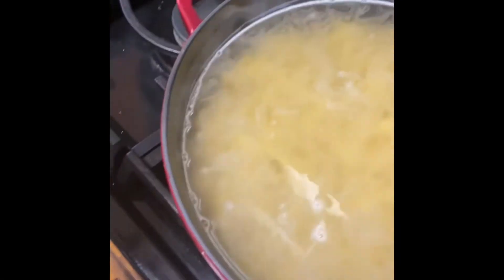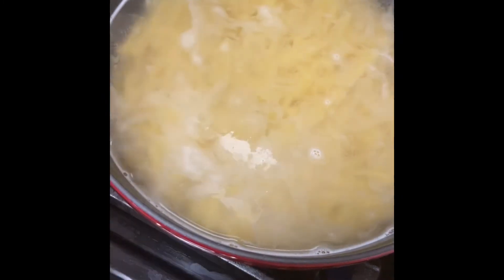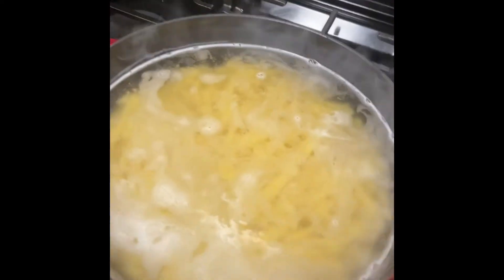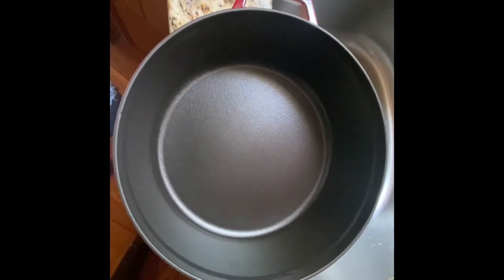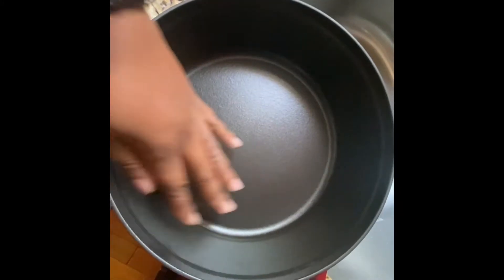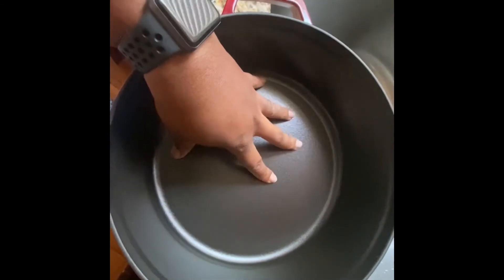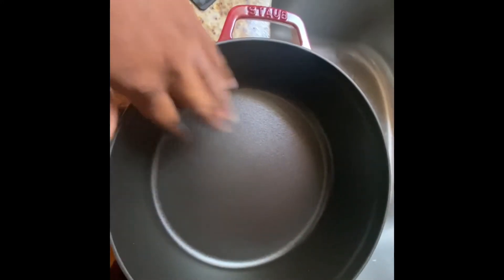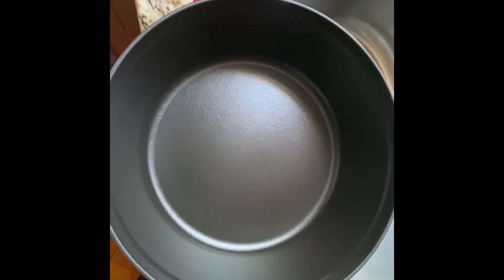Staub 4piece Stackable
Quick first impression/review of Staub 4piece enameled cast iron set!